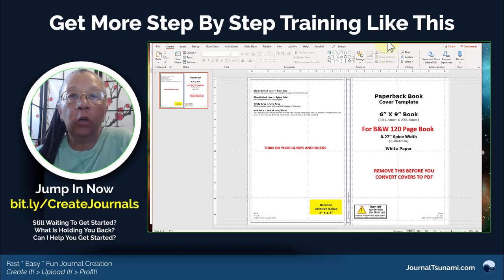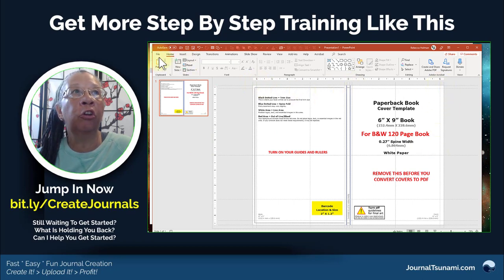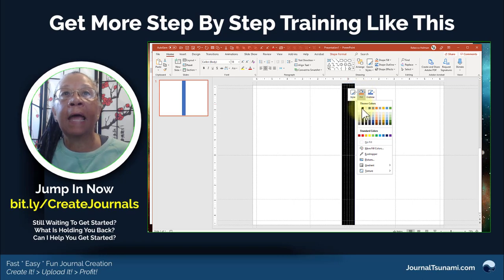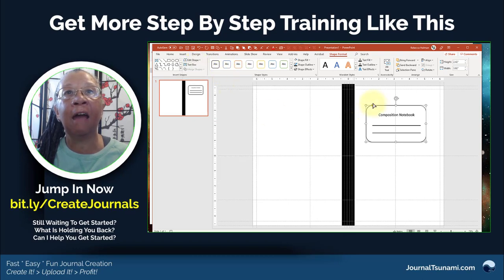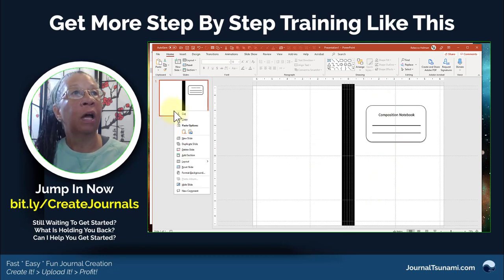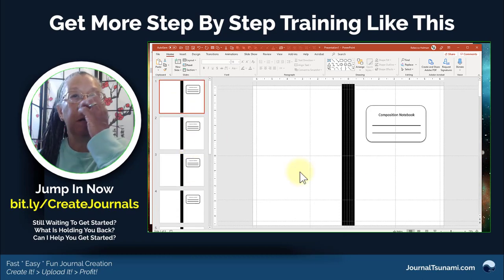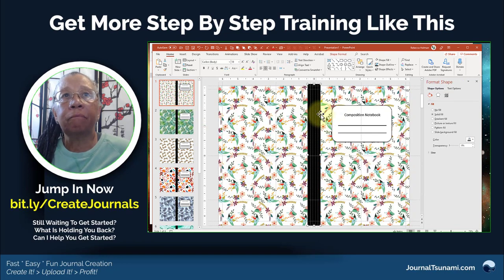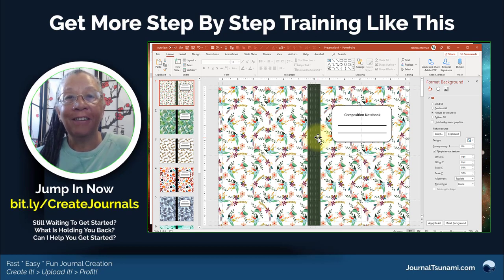Master Low Content Book Covers with PowerPoint's Hidden Tricks!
This video has Evergreen content that still works today and will continue to work for many years into the future.. It is a basic skill set every Low Content Book Author uses.

Creating Seamless Paper Covers is a breeze with PowerPoint for Low Content Book Creators.
In this video, I reveal the secret tricks of creating eye-catching low content book covers using PowerPoint. Perfect for kdp low content publishing, this tutorial will also cover lcb niche research and how to make your covers stand out from the competition.

Low Content.. Tired of courses that only show you HOW to make books but don't show how to SELL them?
I have a $100 Off coupon in my FREE GROUP for my Course

 0:00 - Introduction to the Video
0:19 - Applying Seamless Paper and Turning Templates into PowerPoint Templates
0:47 - Saving Different Size Covers in PowerPoint
1:02 - Creating a New Slide in PowerPoint
1:22 - Applying Composition Notebooks in PowerPoint
1:34 - Laying Out Guidelines in PowerPoint
2:06 - Adding a Composition Label in PowerPoint
2:37 - Applying Shadows for Depth in PowerPoint
3:14 - Changing Shapes in PowerPoint
3:38 - Updates from Microsoft for PowerPoint 365
4:03 - Adding Logos to Your Cover in PowerPoint
4:28 - Selecting Papers for Your Cover Design
5:03 - Duplicating Slides in PowerPoint
5:37 - Formatting the Background of Your Cover Design
6:52 - Setting Embed Fonts and Image Compression Settings in PowerPoint
7:24 - Adjusting Image Scale and Alignment in PowerPoint
8:44 - Rapidly Creating Multiple Covers in PowerPoint
10:02 - Changing the Spine Color of Your Cover Design